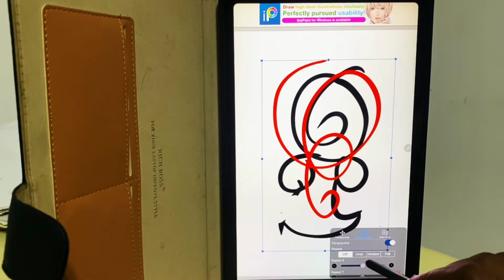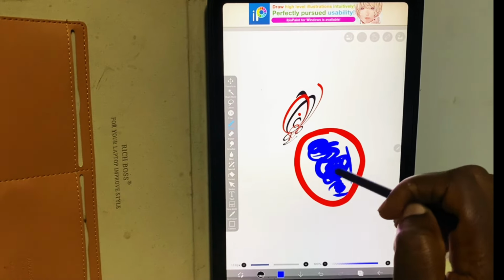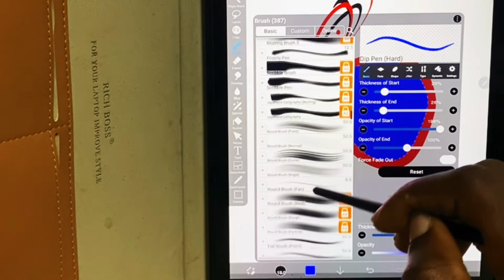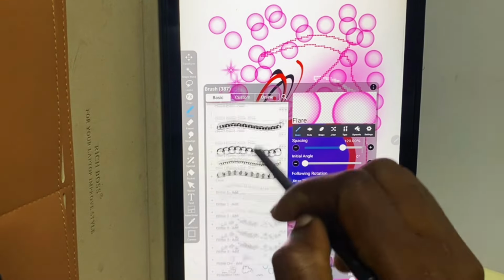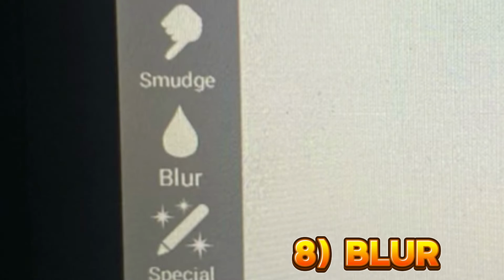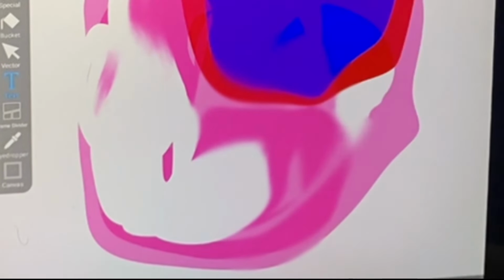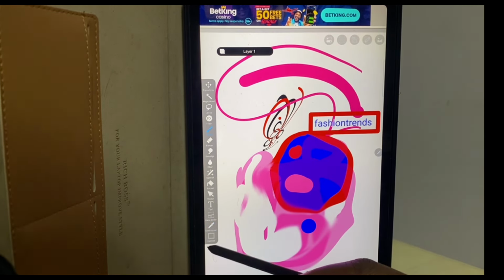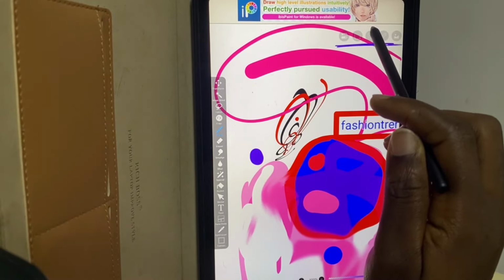No# 2 : The left side properties explained ❤️❤️❤️ | IBIS Paint X | Digital fashion illustration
This is part of a complete beginners playlist on digital fashion Illustration using Ibis Paint. This tutorial will explain  .